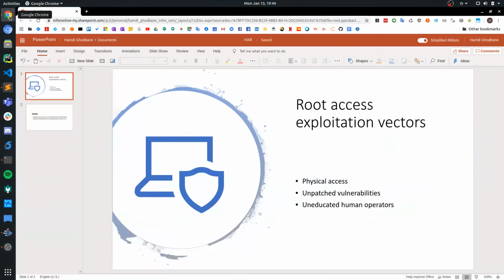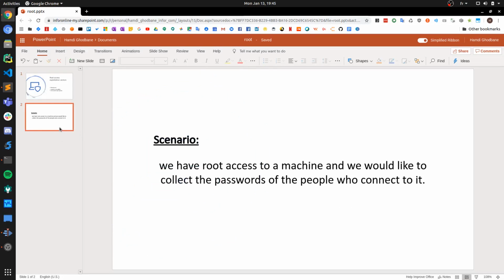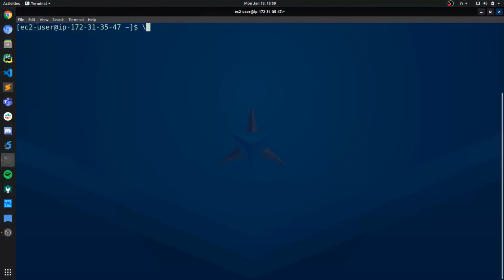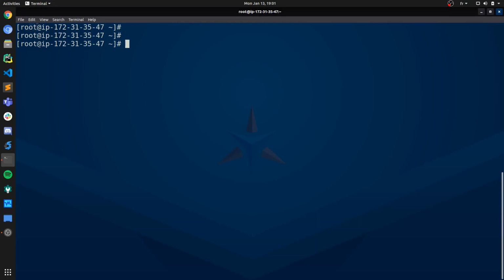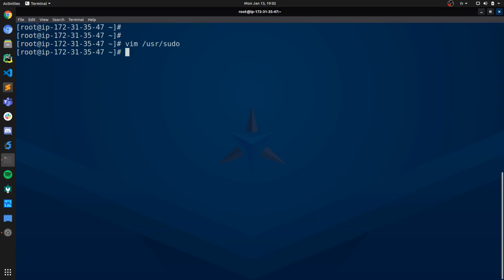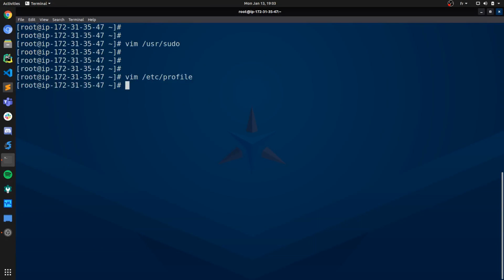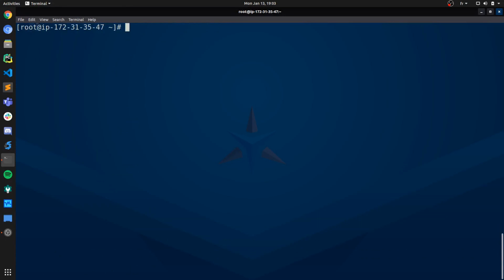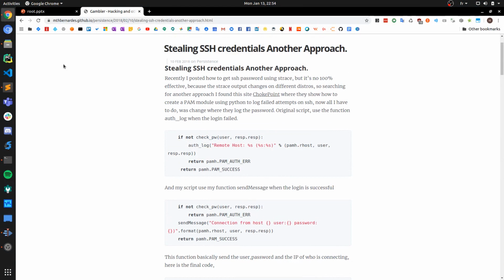How Your SysAdmin Can Easily Get Your SSH Password If He Wanted!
In this video I demo how anyone with root access can uncover (not reset) user passwords. I also make it clear that this is the just the tip of the iceberg and just a taste of what a root user is capable of. This is of course the power of root, and a resourceful sysadmin will always be able to do this, this is not a vulnerability that might be patched in the future, you just need to be aware of it.

After watching this video, you should rethink using the same ssh password for your email and corporate accounts as well if you don't trust your sysadmin :)

This is the link I mention in the video for the exploit using PAM modules tampering: